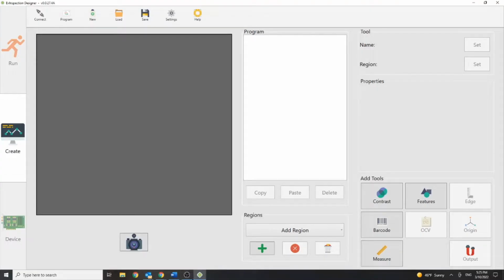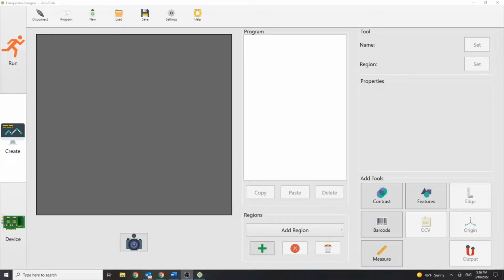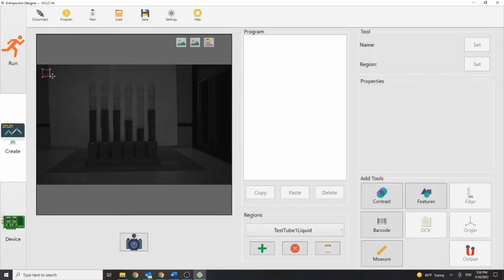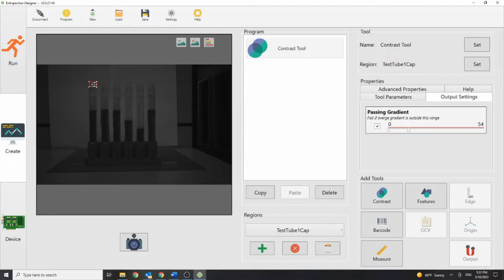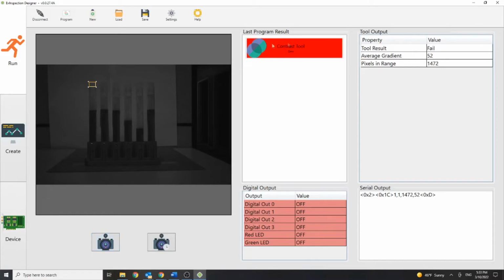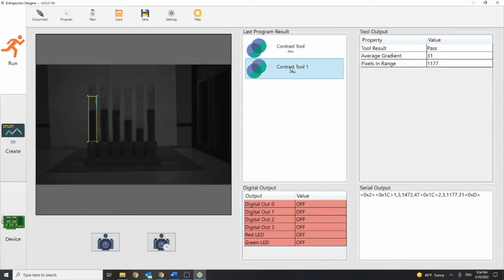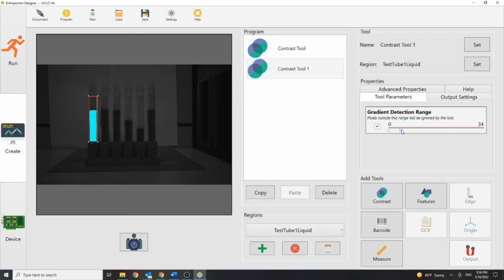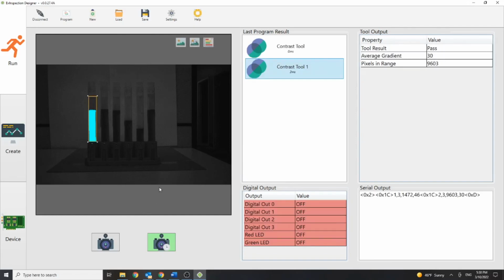EVDesigner Contrast Tool | Diamond Technologies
Diamond Technologies demonstrates and explains the Contrast Tool within the EVDesigner Software and shows some use cases of the tool and the tool in action.